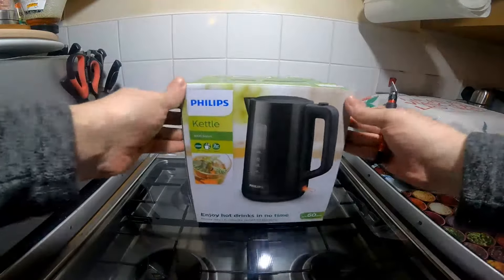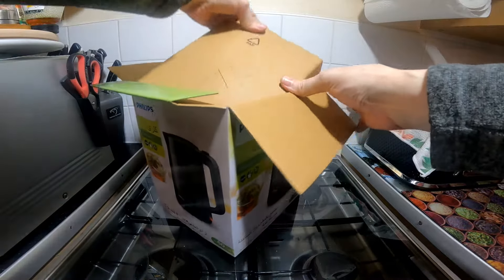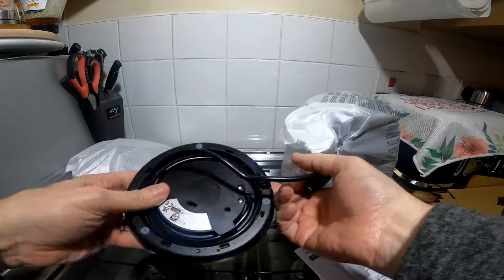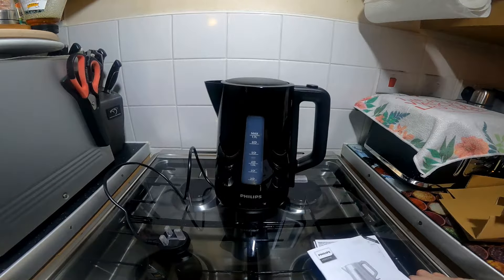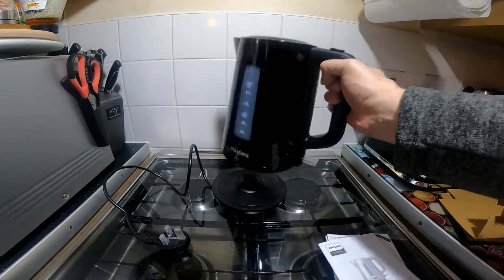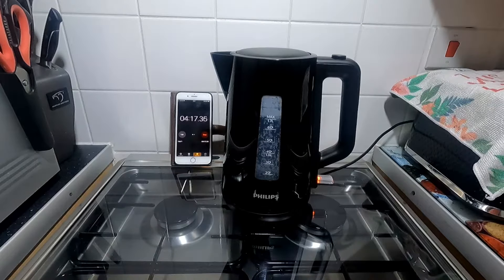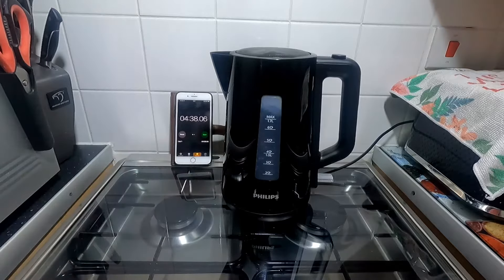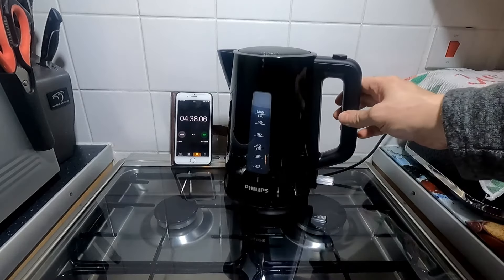Philips Electric Kettle Model HD9318/21 Review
Philips Electric Kettle Model HD9318/21

This arrived in a green and white top opening branded box with images of the kettle on the outside. Inside it is protected on the top and bottom with cardboard with the kettle and base inside polystyrene bags for protection. You get a warrantee pamphlet and use manual book. The manual is multilingual with English being the first section and it takes you through the functions, usage, cleaning, care and precautions, all fairly standard but necessary information and laid out well.

First impressions: the kettle is very light but feels nice and solid, the design is minimal with a good clear visual display for the water level, a simple on off switch on the base, and a push button release for the lid which works well and is ideally located for the thumb when holding the handle. The base has the cable tidy on the bottom so you can wind the cable round to shorten or lengthen as needed.

After unpacking I gave the kettle a boil and clean out then put a stopwatch on it to test the boiling time. I filled it with the maximum 1.7L and it boiled in 4 minutes and 35 seconds, this is around an average time for a kettle with 1 litre averaging two and a half minutes being the average.

This isn’t an all singing and dancing kettle with flashing LED’s, a multitude of dials, readings or settings, this is a good solid kettle with a simplistic design that works well. Overall it performs boiling water perfectly as it should, the water level is easy to see, the lid has a nice smooth action making it easy to fill, it’s lightweight so even when full is not a great weight to lift.

About this item: Philips Electric Kettle, 3000 Series, 1850 W, 1.7 litre Family Size, Black, HD9318/21

Flat heating element for fast boiling
Micro-mesh filter captures tiny limescale particles
Multi safety system against boil-dry
Pilot light indicates when the kettle is switched on
Cordless kettle with 360° pirouette base
Colour Black